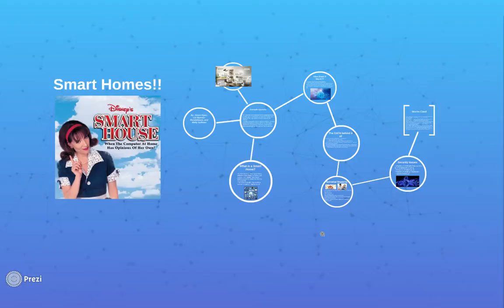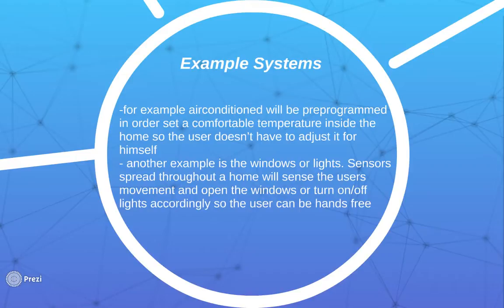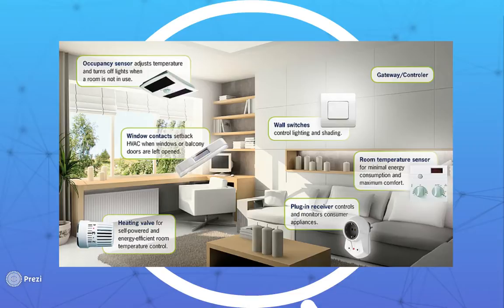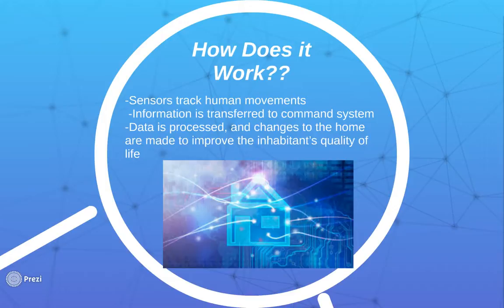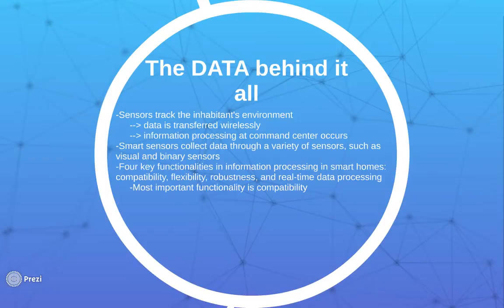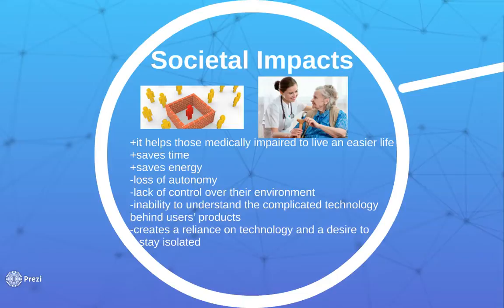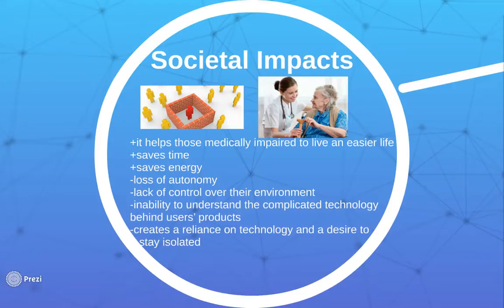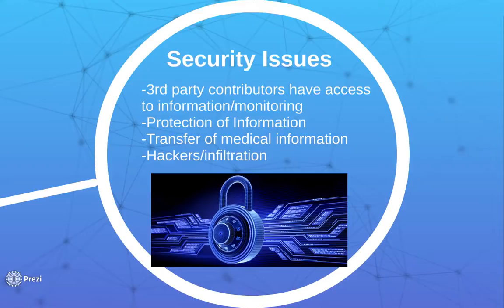Smart Home Video